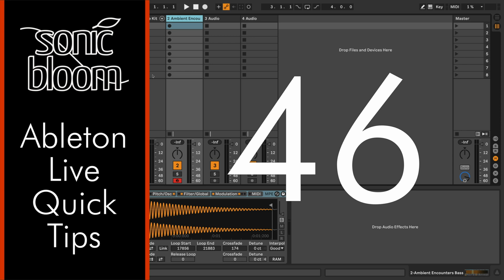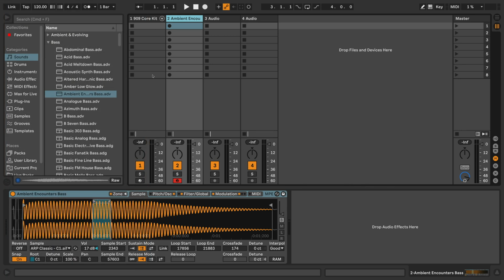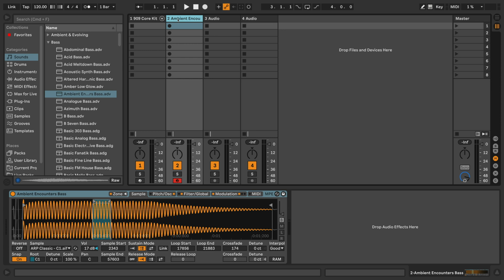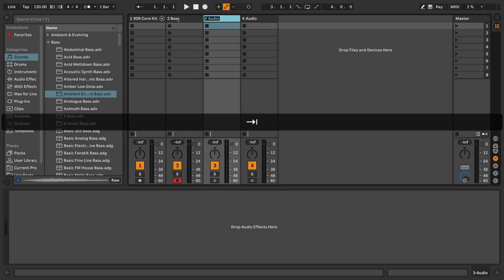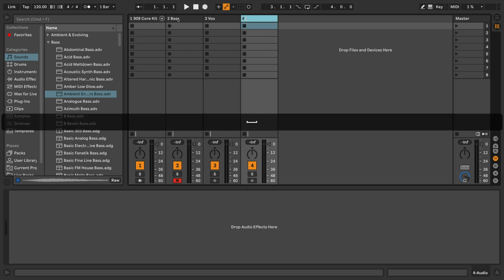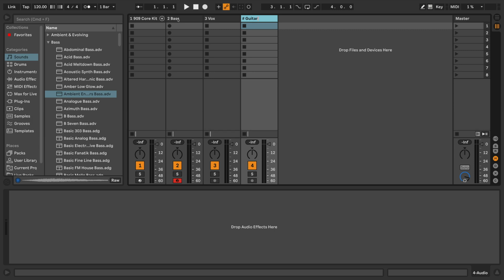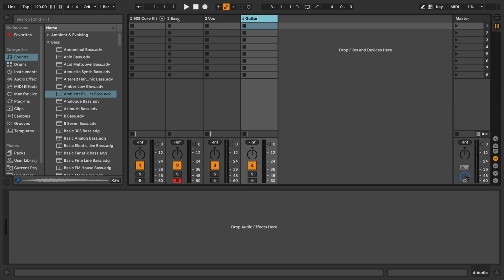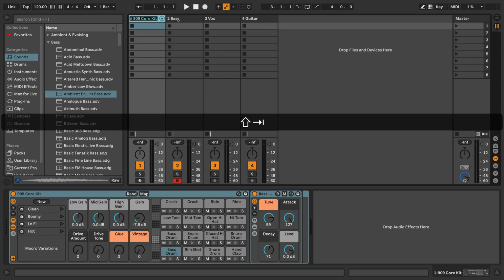Ableton Live Quick Tips: New Renaming Tracks Workflow in Live 11.2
With the release of Ableton Live 11.2, there is a new keyboard shortcut that makes the track renaming workflow much easier and more accessible. I'll show you what this shortcut is and how the new track renaming workflow works with it in this video tutorial. The tutorial series "Ableton Live Quick Tips" shows you small but helpful tips for working with Live.